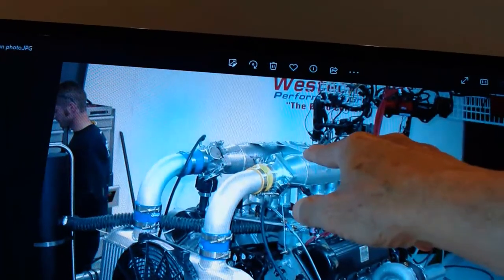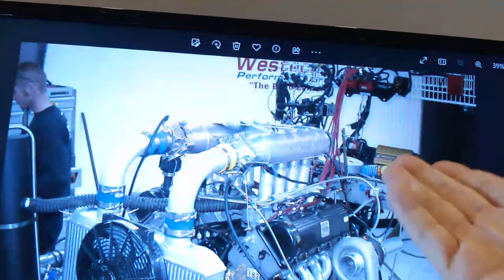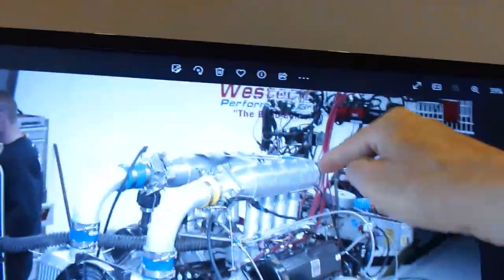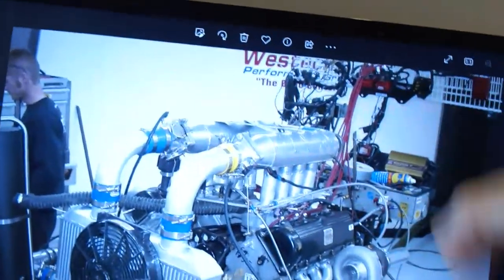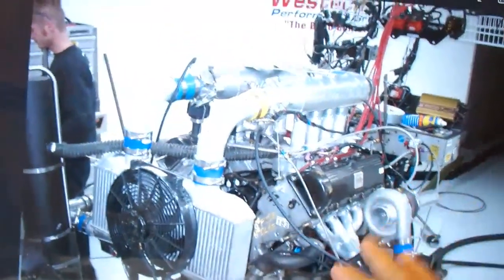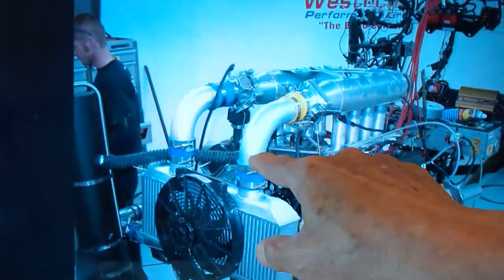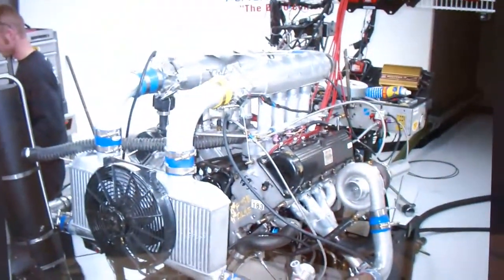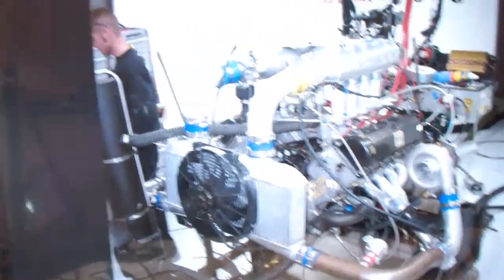LET'S TALK TECH-THE MODULAR FORD INTAKE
THIS IS MY VISION FOR A V10 INTAKE WITH TURBOS. THIS SUPER RICHIE (ADJUSTABLE) INTAKE I MADE FOR THE 4.6L 2V CAN EASILY BE ADAPTED (ADD 2 RUNNERS) TO ALLOW IT TO RUN ON A 2V V10. HOW COOL WOULD A TWIN TURBO V10 WITH A CUSTOM INTAKE BE? A GUY CAN DREAM.